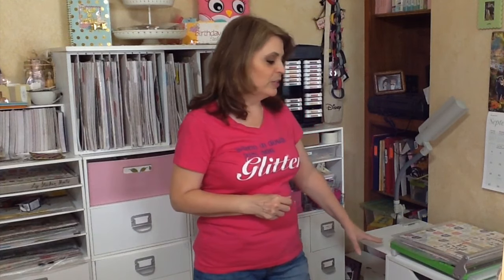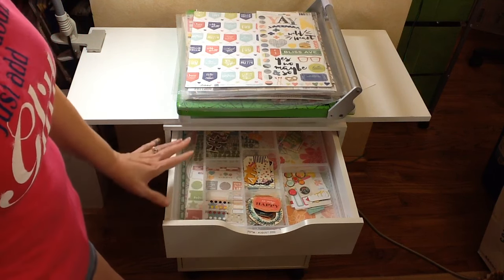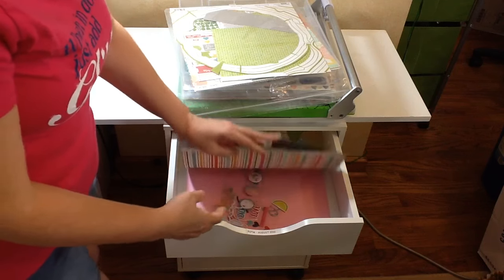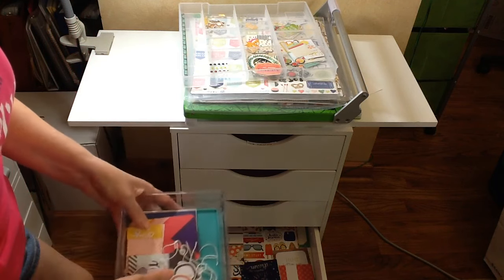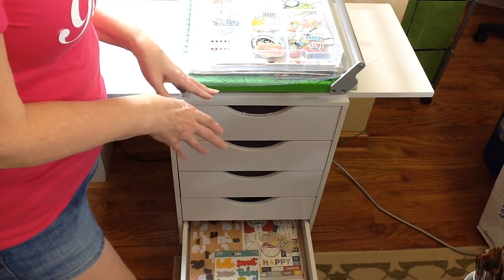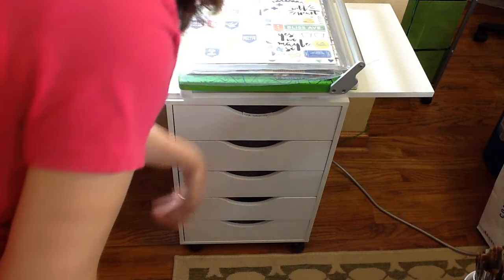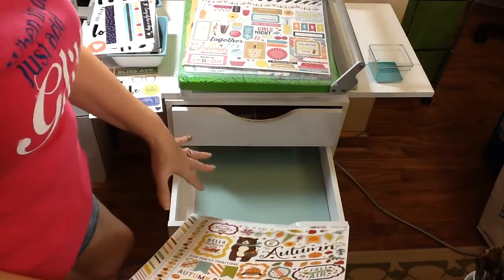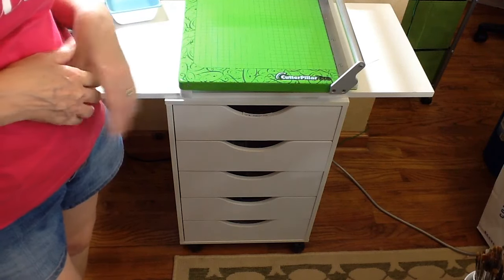My Kit Organization